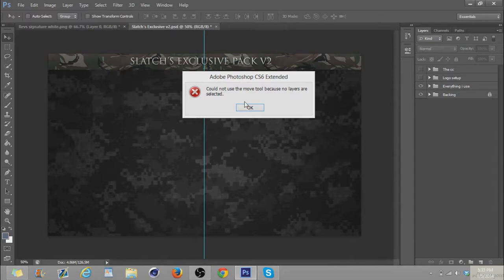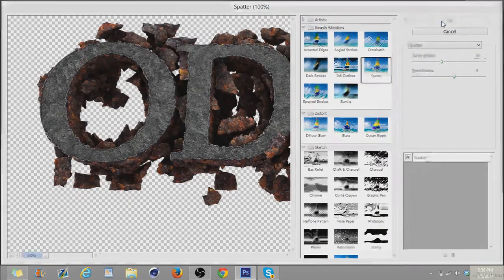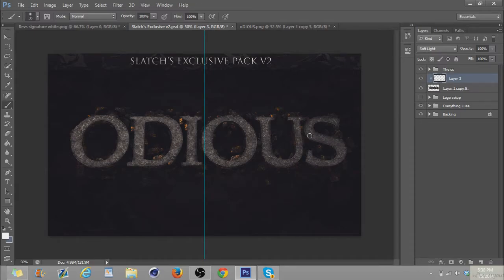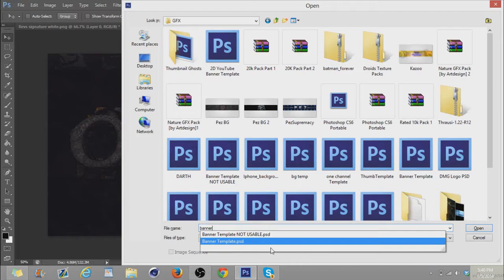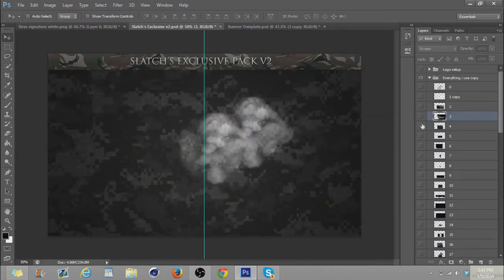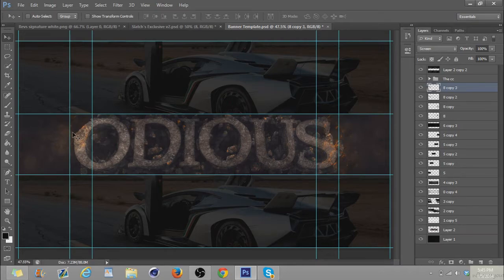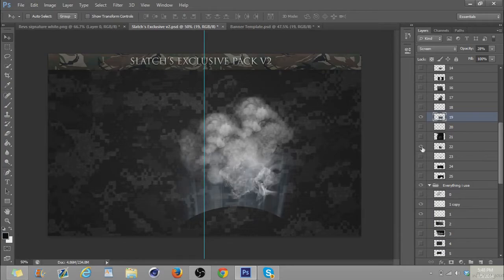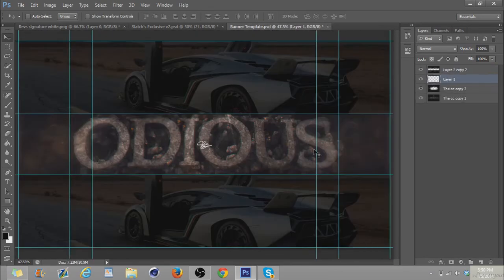Graphics Tutorial | Basic Photoshop | Day 2